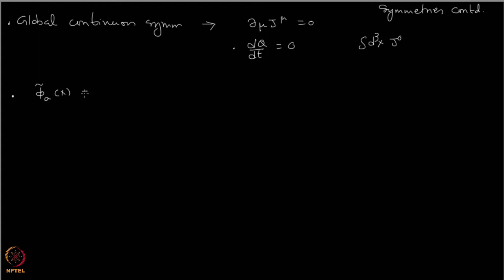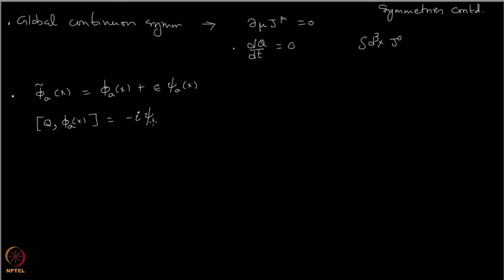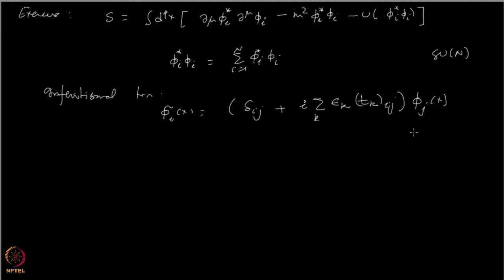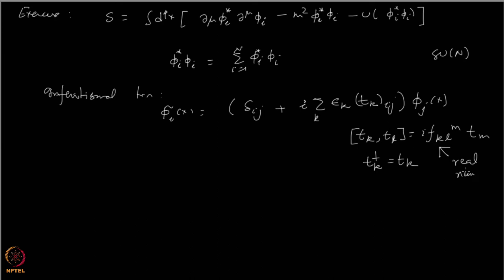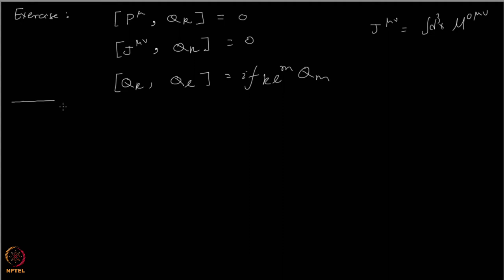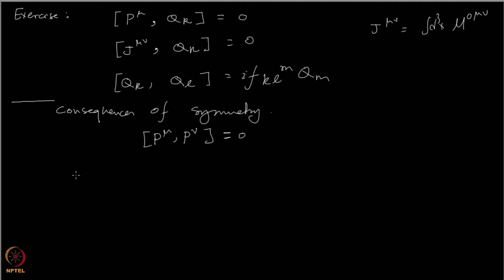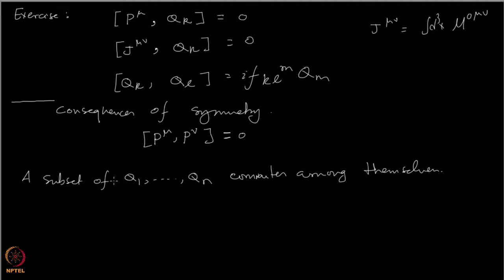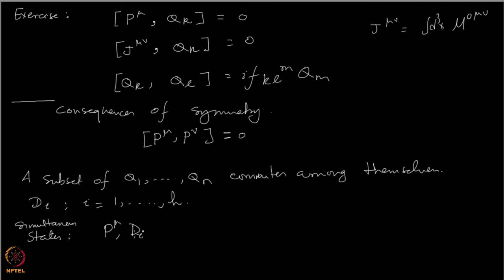Consequences of symmetry